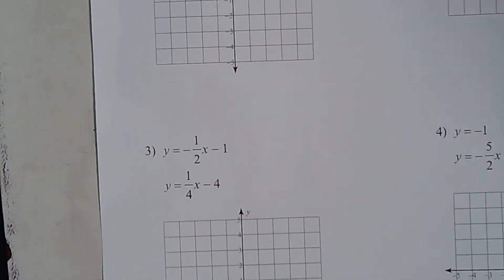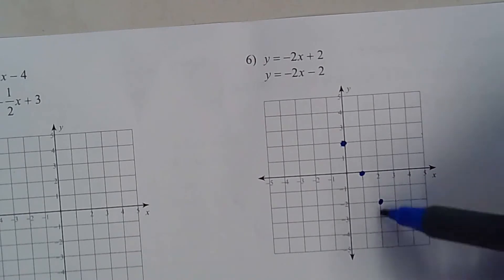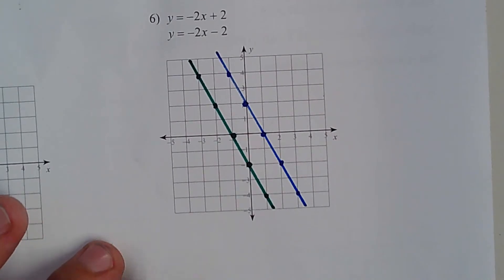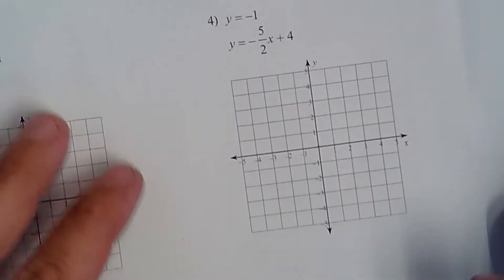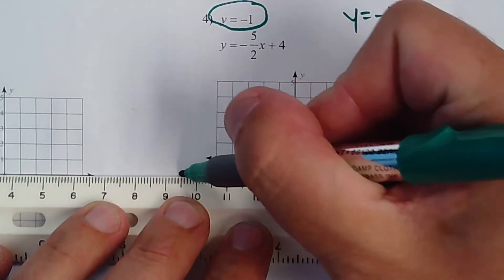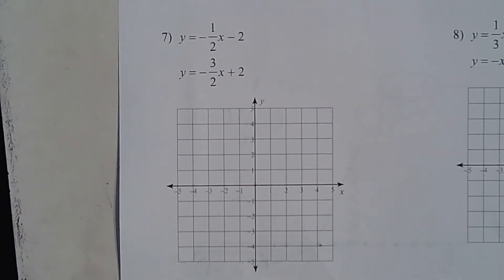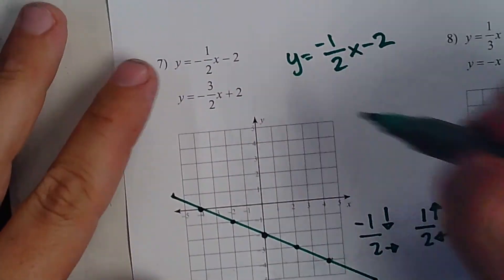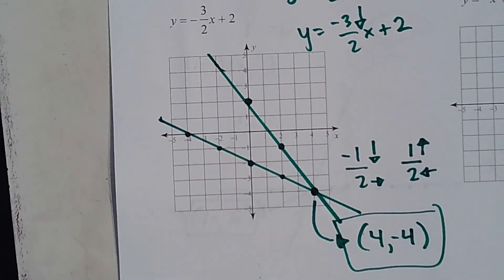Graphing systems of equations (Honors)